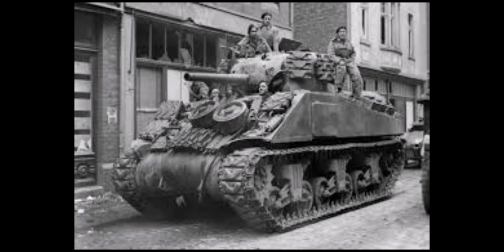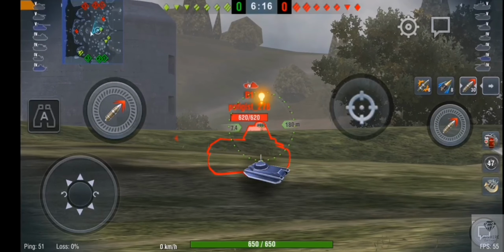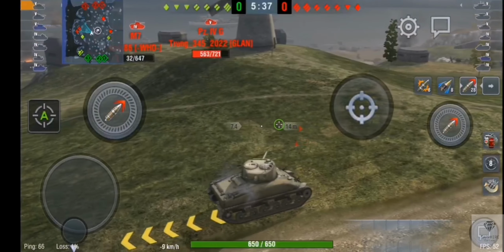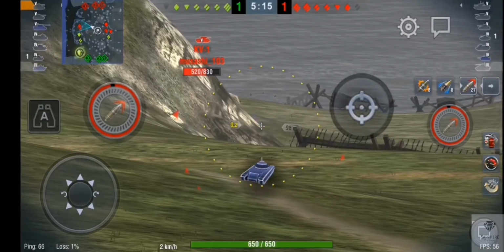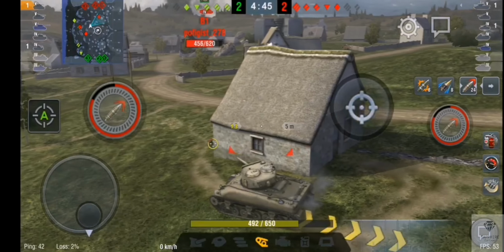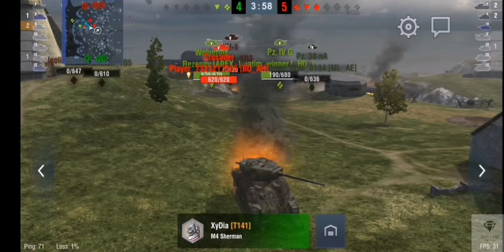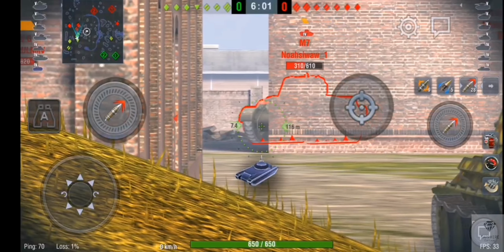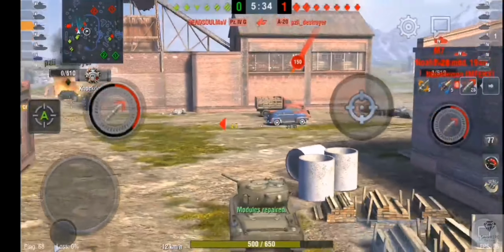M4 sherman Brief Overview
A brief Overview of the m4 sherman